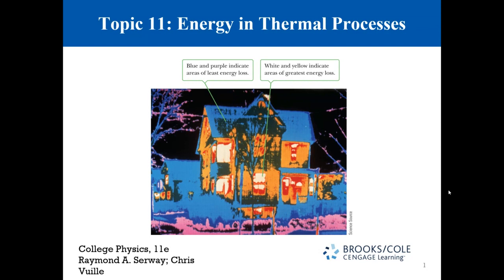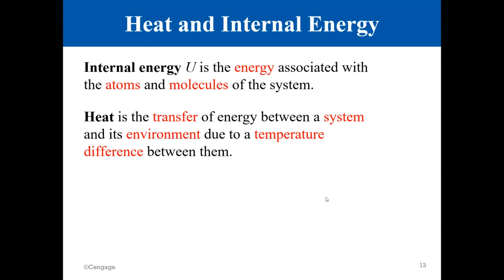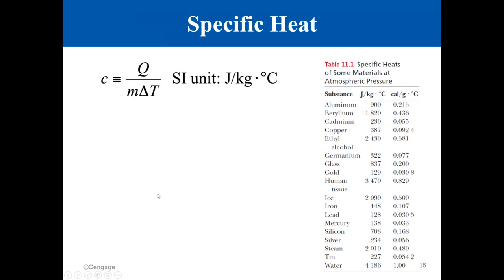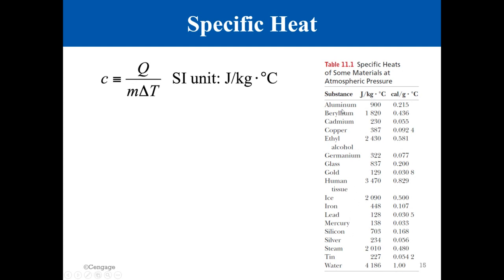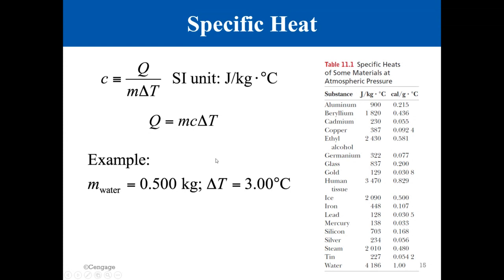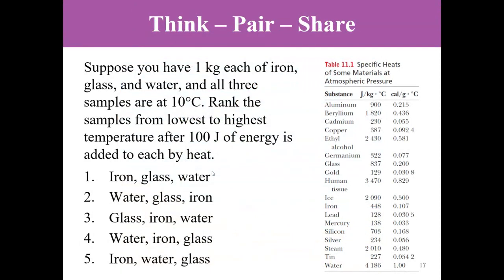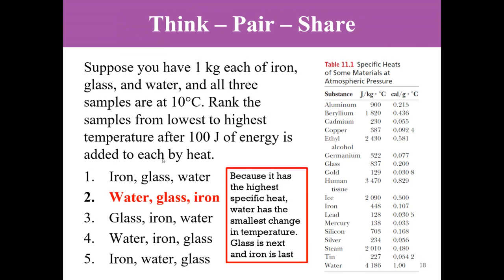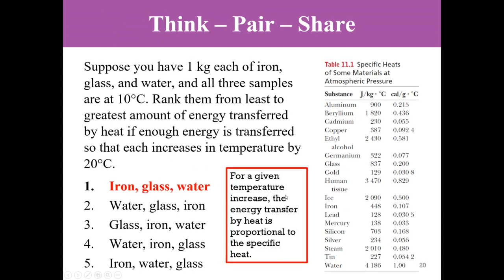11.1-2 Specific Heat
Chap 11: Energy in Thermal Processes
11.1-2 Specific Heat